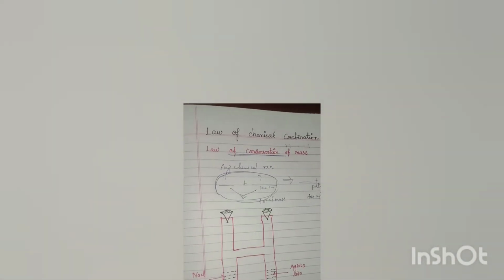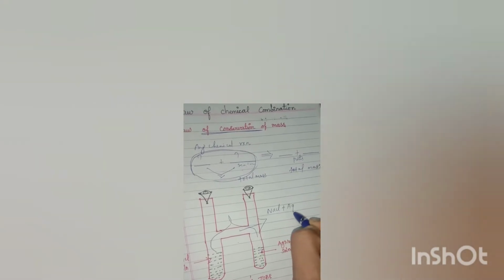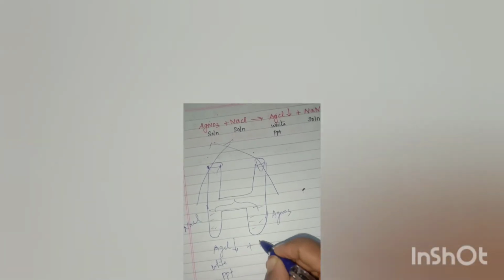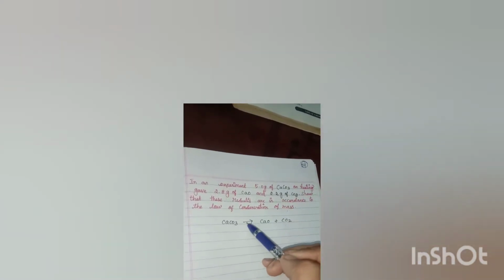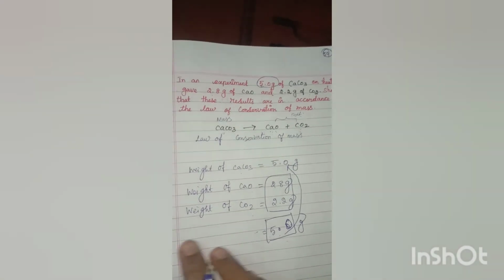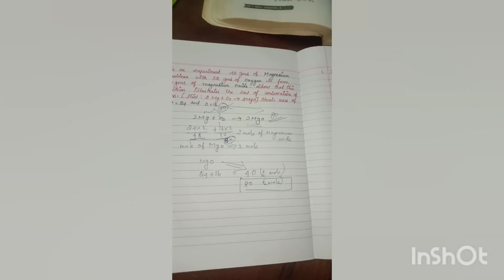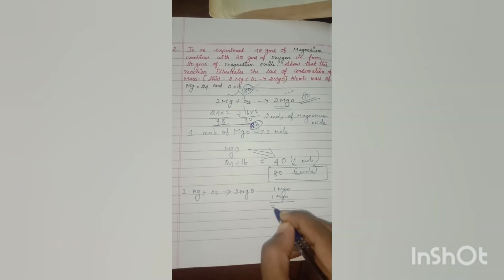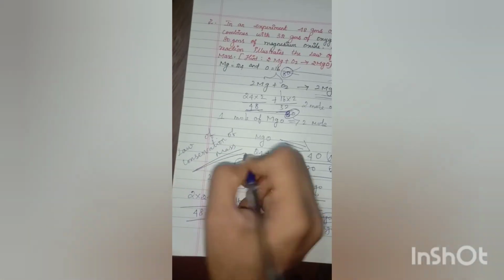Law of conservation of mass //law of chemical combination